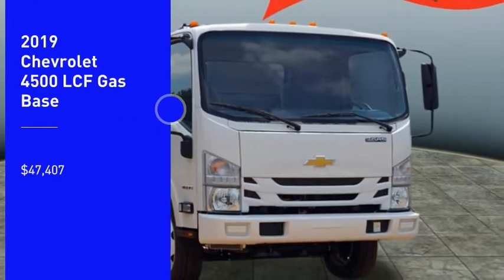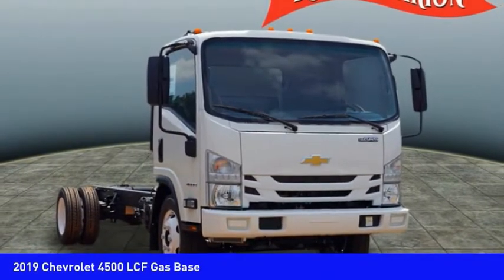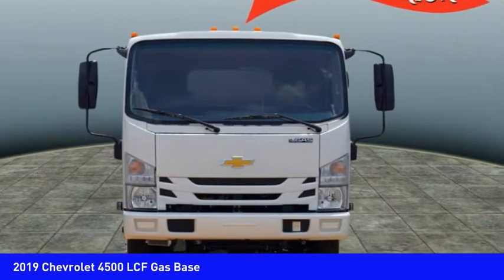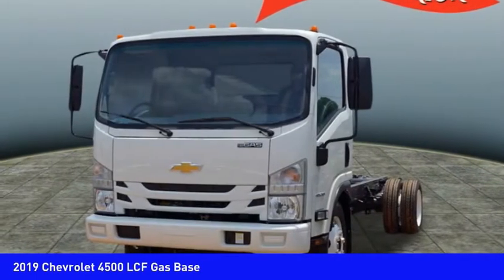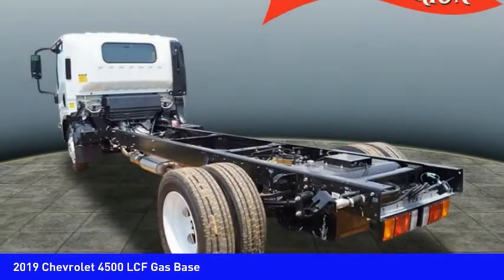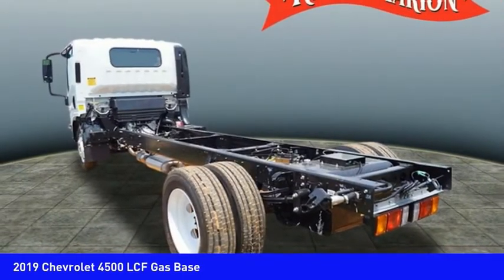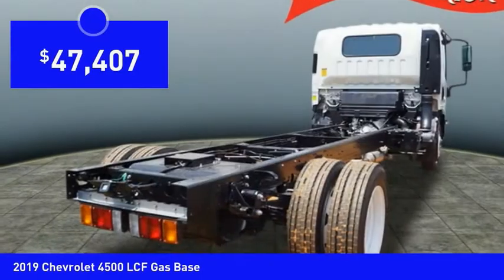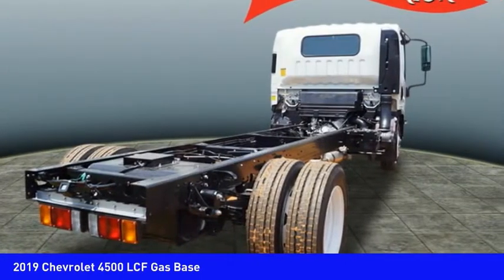2019 Chevrolet 4500 LCF Gas Mooresville NC TR75671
2019 Chevrolet 4500 LCF Gas Base

Pick up this  2019 Chevrolet 4500 LCF Gas, available today at Randy Marion Chevrolet Buick Cadillac. This could be the one you've been searching for.